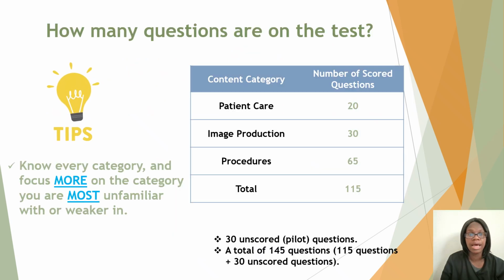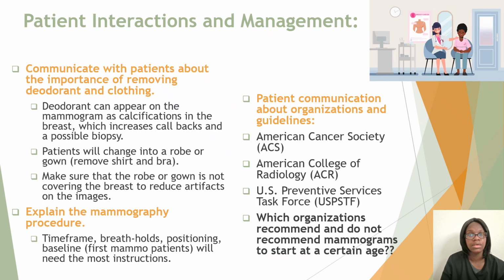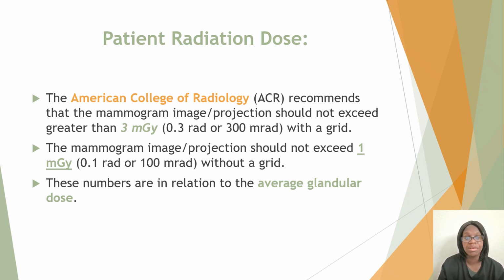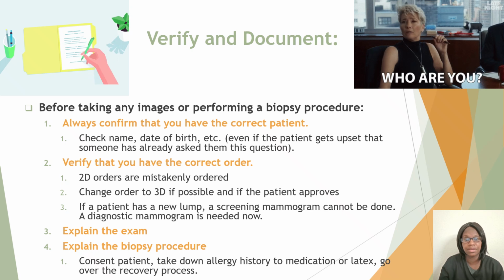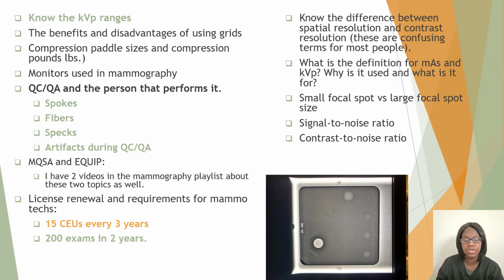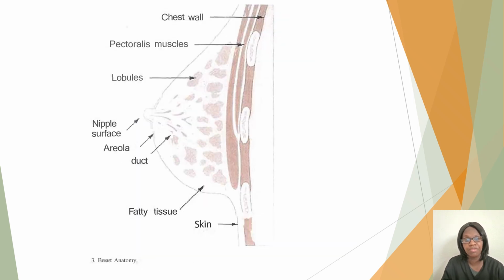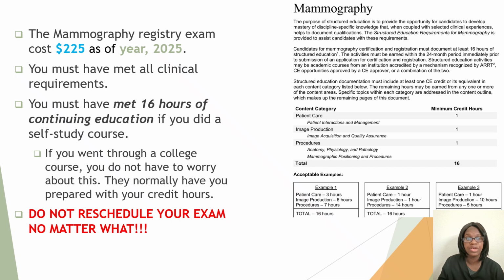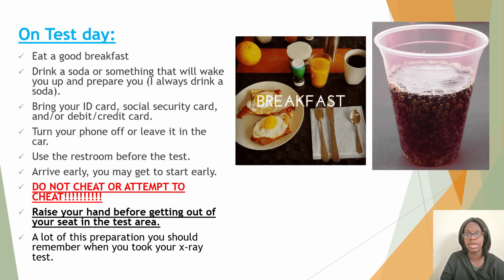Get Organized and Prepared for the Mammography Registry Exam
Get organized and prepared to pass the mammography registry exam. In this video, I cover everything that you need to know about mammography, how to prepare for your registry examination, the topics that are covered, and what to expect for test day and your results.

This can be used to pass your ARRT Mammography CQR assessment as well.

Timestamp:
00:00 - Intro
00:27 - Test questions for ARRT
02:34 - Special Shout-Outs
03:40 - Patient Care Review
27:15 - Physics Review
35:16 - Anatomy Review
45:25 - The Exam: Fees, Exam Prep, Test Day, and Results
55:40 - Outro

Click on the playlist below for the full list of my mammography registry review videos: